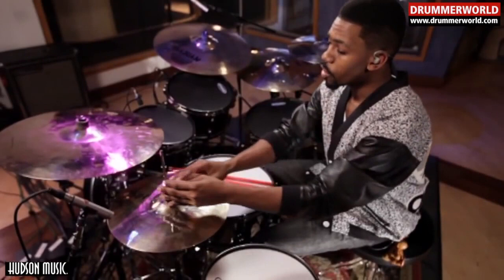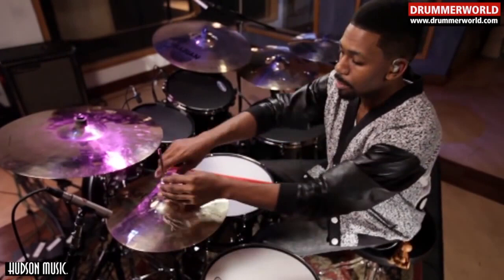George Spanky McCurdy Drum Clinic Tricky Hi Hat Groove